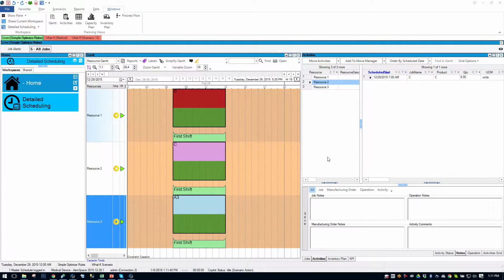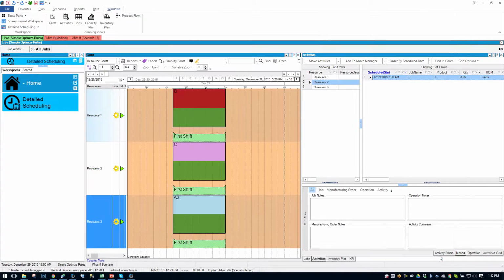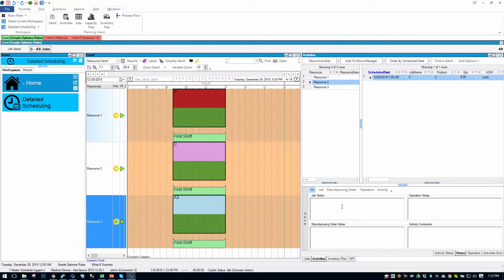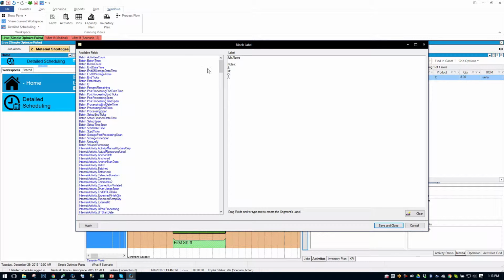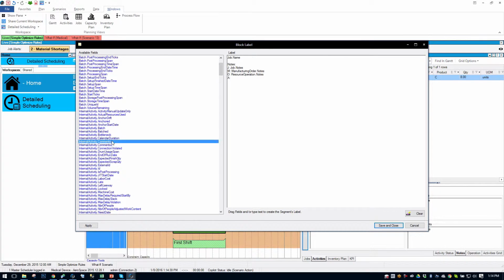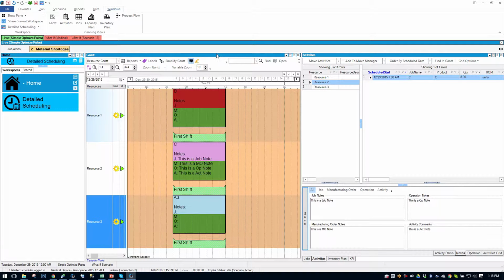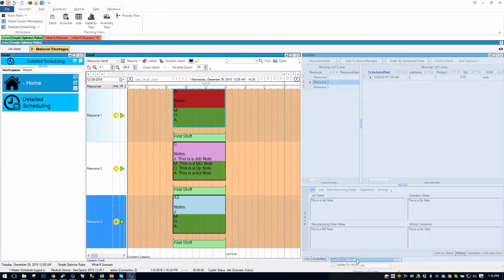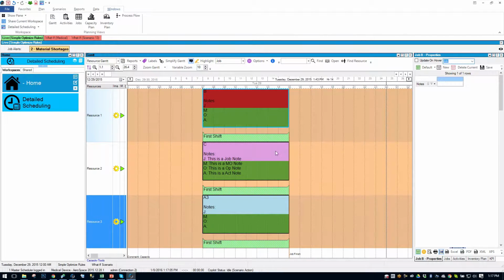Displaying & Viewing Note Fields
Displaying and viewing Notes in PlanetTogether APS.